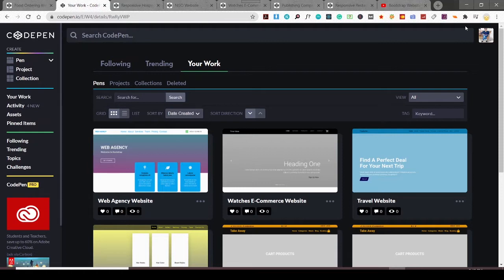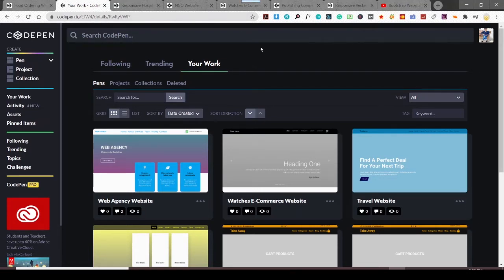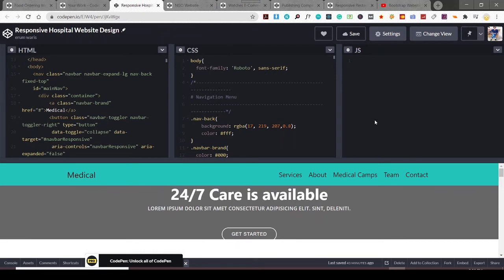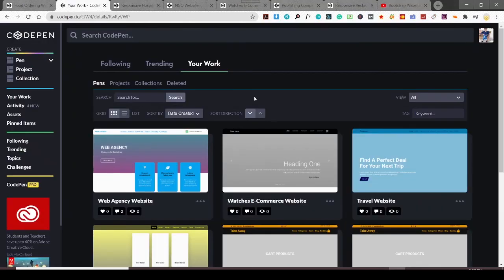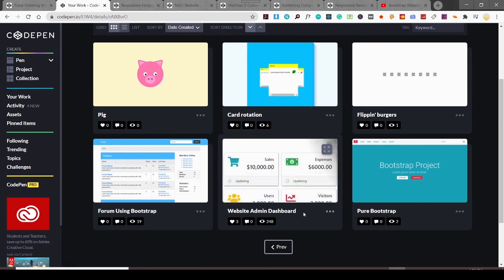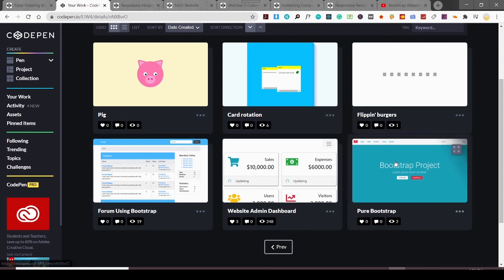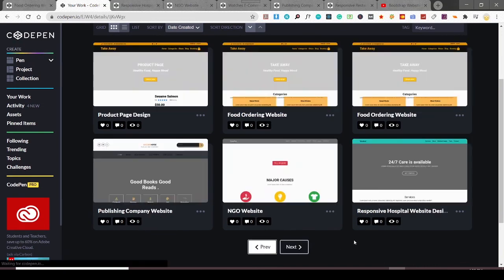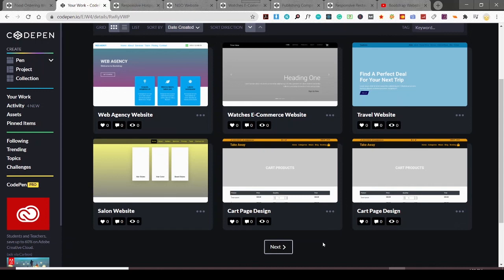Web Tutorials Code | All Projects Code Files | Code pen Projects | Codes for the websites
Hey there, I hope that you guys will like this because here I have a solution to your problem regarding code. I know and I understand that when you are working on the project and you got stuck at some point you need the solution and if the solution is not on time it is a frustrating moment.
In this case, you guys write to me, and when I am available I try to reply to you with your specific code need and I also know and understand that it is time taking so I have decided to add all projects code on codepen.io and now you guys don't need to wait for my reply if you stuck during the work go to the link below and get the code from there.
Enjoy learning happy coding.
If you are interested in learning Javascript my recommendation is in the link and it will help me too.